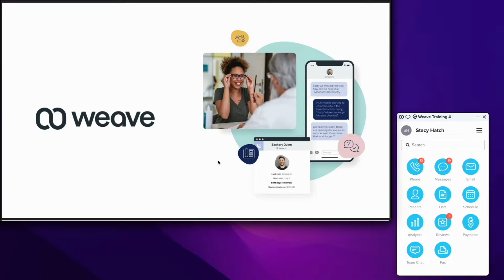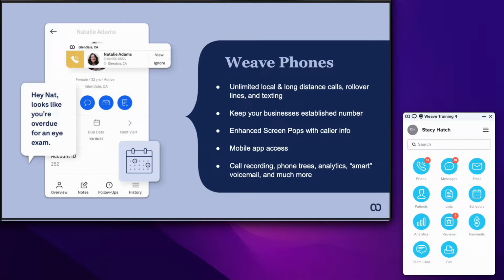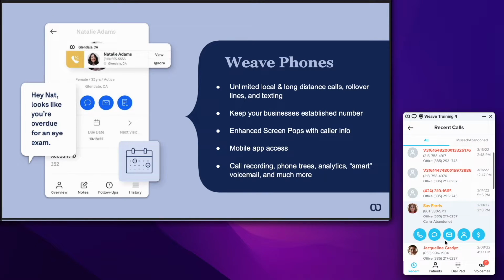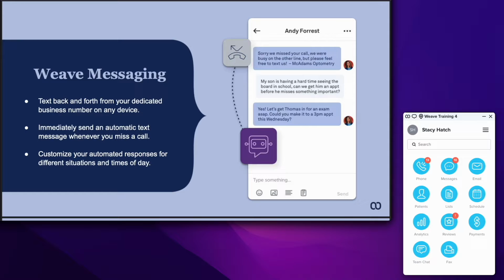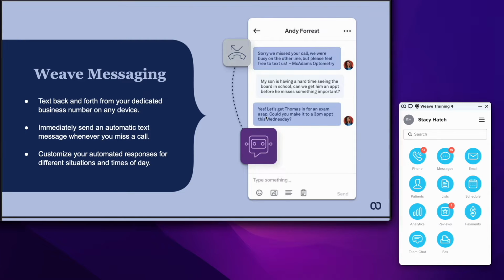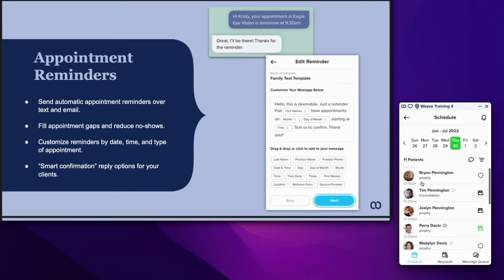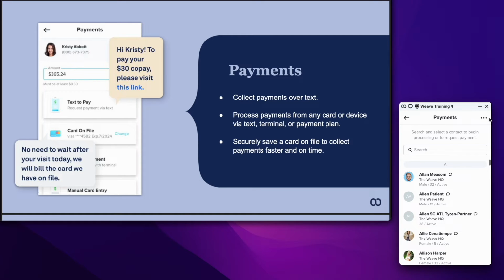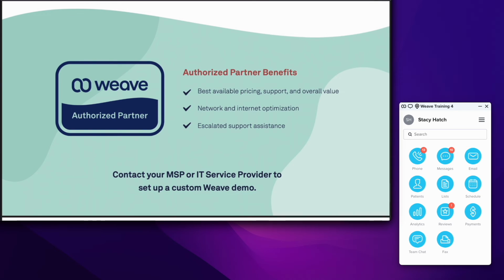WEAVE • Software for optometry offices - Demo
Phones. Scheduling. Reminders. Reviews. Texting. Payments.
All on one platform for medical office

All the functions that a optometric practice office needs from a single platform. A phone system made to work with your EHR/EMR software. Weave surveyed hundreds of patients to give you new insights on what patients really want.

Weave brings together a world-class phone system and a suite of communication tools, so it's easy to automate more tasks, keep schedules full, get paid faster, collect more reviews and much more.

As NEBULACLOUD's preferred partner in communication technology, Weave is designed to help professionals simplify office technology and improve the customer experience.

Weave also integrates with leading Office Management Software so you can easily access important customer information during every interaction.